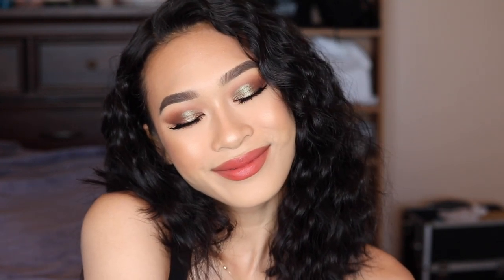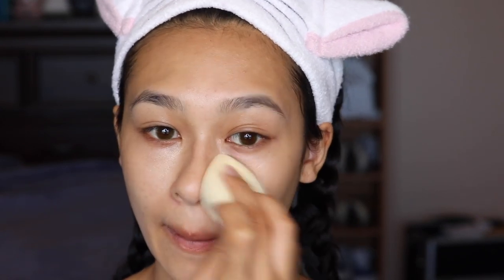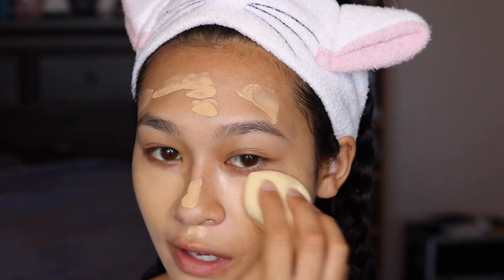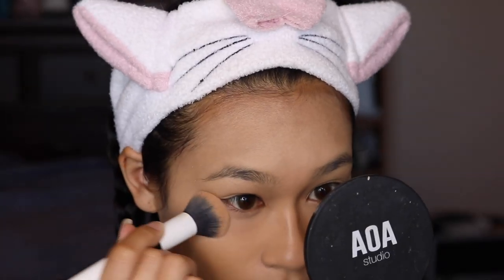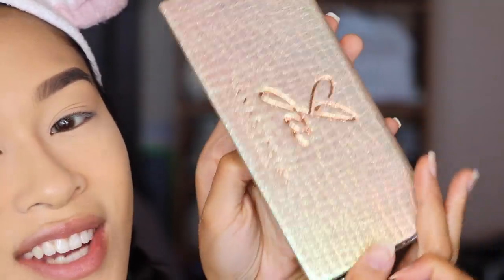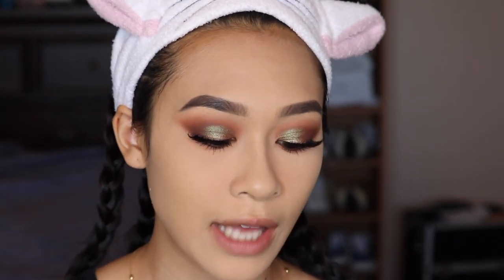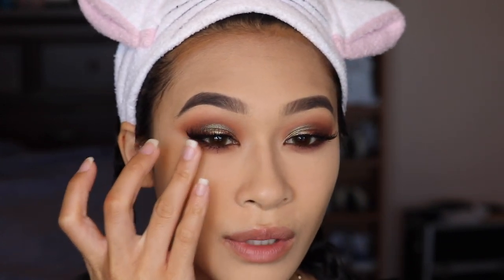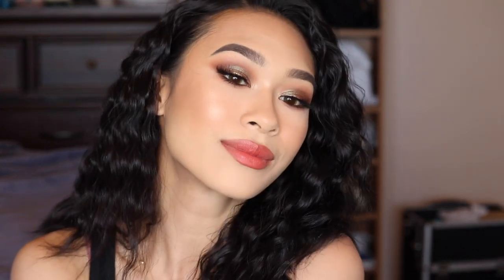DAMN AUNTIE! ABHxJackieAina Palette Tutorial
Who else owns this palette? To be quite honest, ABH shadows have fallen off my radar because I haven’t been excited about any of the color schemes or collabs. So, when I found out that Jackie Aina collaborated with ABH it was game over. I actually bought this palette for myself, but my best friend Sydney also took the liberty to buy it for me too. Ugh love her. Anyway, I hope you all get a chance to recreate this look and I cannot wait to see your looks on IG!
LOVE YOU

PRODUCTS USED:
Catrice Keep Me Matt Primer
Becca Shimmering Skin Perfecter Moonstone
Urban Decay Stay Naked Foundation 50WY
PUR Love Your Selfie Foundation MG3
Catrice Liquid Camo Concealer Hazelnut Beige
Makeup Revolution Bake & Blot Powder Banana
Becca Hydramist Powder
ABH Dip Brow Dark Brown
Wet n Wild Brow Powder Ash Brown
Fenty Beauty Pro Filtr Concealer 290
ABHxJackieAina Palette
PUR Fully Charged Mascara
Kara Lashes Wispy
Too faced Milk Chocolate Soleil Bronzer
ELF Baked Blush Peachy Cheeky
Laura Geller Gilded Honey
Real Her I Am Confident Lip Liner
ShopMissA So Smooth Lipstick Reef

BRUSHES USED
Juno&Co Cloud & Rose Sponge
Makeup Revolution Pro 260 - powder
Ulta Beauty Shadow Brush - concealer
Real Techniques Domed Shadow Brush - blend
ShopMissA Faux Mink - black brushes
Juno & Co ES17 - lid
Sigma E20 - lower lash
Sigma E30 - inner corner
Juno&Co ES15 - bronzer

~ShopMissA (Paw Paw Wonder Blender is my fav)

▪️FAQ:
📊Business Management📚

▪️VIDEO FAQ:
Film: Canon Rebel T6i
Edit: iMovie
Contacts: Mi Gelato Lime